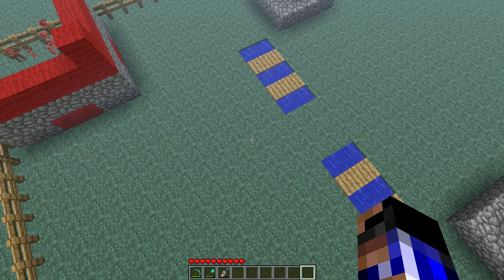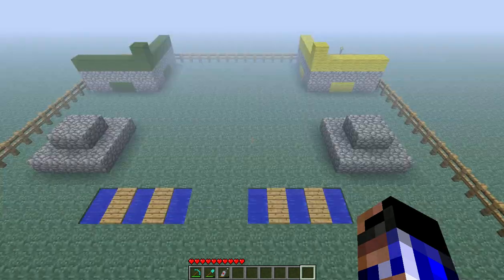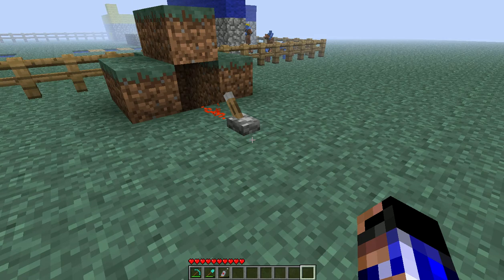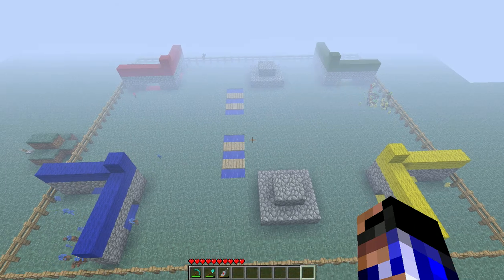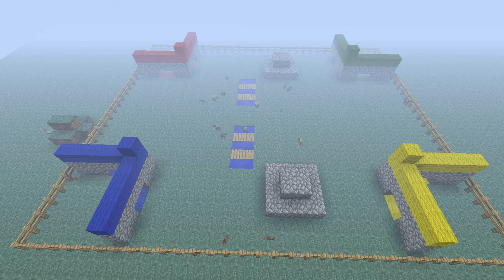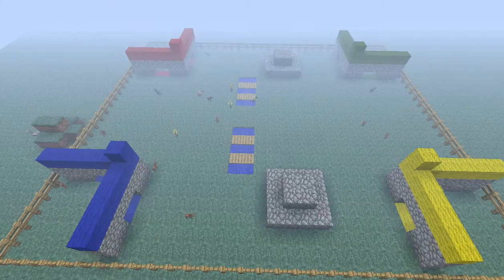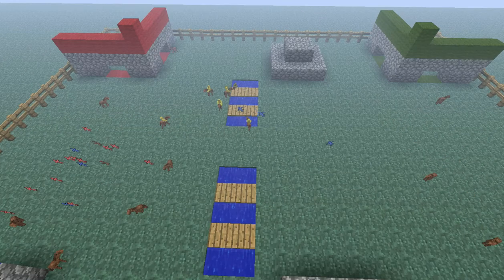Minecraft:Fun with Clay Soldiers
Phil here just playing around with the clay soldiers mod,sorry for video lag and my quiet mic(i don't know why its so quiet).I built this on a complete flat map that i downloaded.